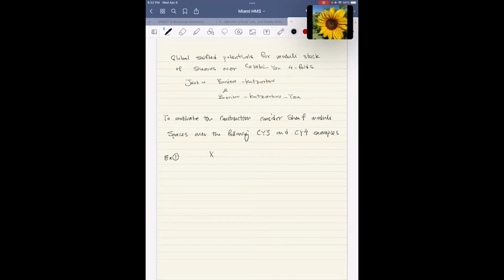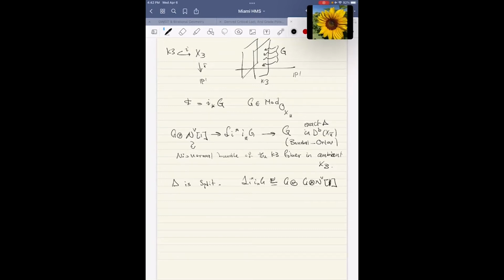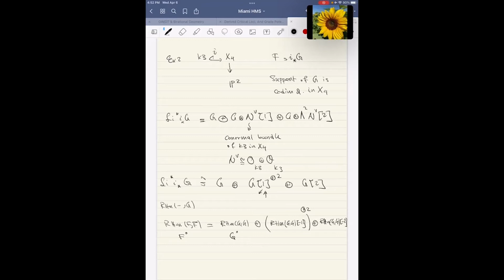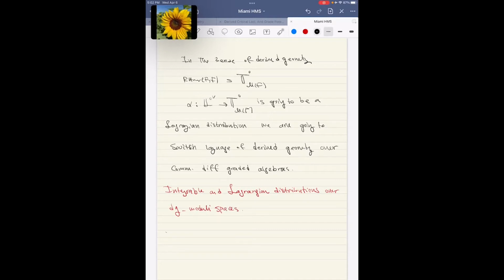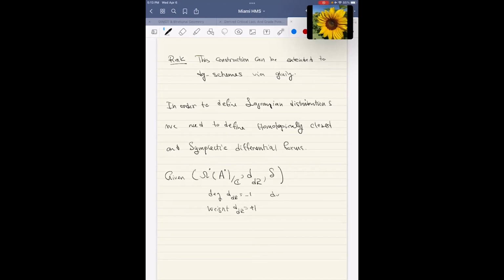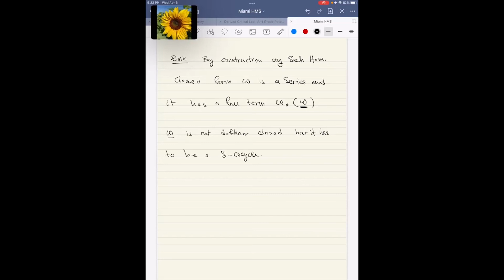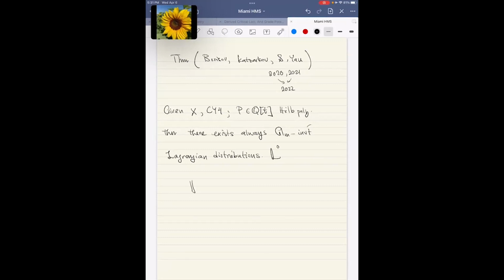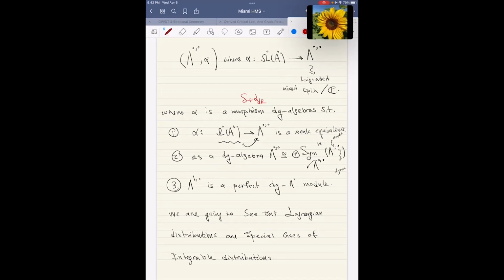Global Shifted Potentials for Moduli Stack of Sheaves over Calabi-Yau 4 Folds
04/06/22

We report on series of joint works with Borisov, Katzarkov and Yau on construction of a globally defined shifted potential functionals over moduli stack of stable sheaves on Calabi-Yau 4 folds. Firstly we discuss globally defined shifted symplectic structures on DG Quot schemes of sheaves over DG manifolds. The theory of dg Quot schemes is developed so that it becomes a homotopy site, and the corresponding infinity category of stacks is equivalent to the infinity category of stacks, as constructed by Toen and Vezzosi, on the site of dg algebras whose cohomologies have finitely many generators in each degree. Stacks represented by dg schemes are shown to be derived schemes under this correspondence.

Then we discuss generalization of our construction over DG Quot stacks, or stacky quotient of of our DG schemes. We show that any derived scheme over C equipped with a (-2)-shifted symplectic structure, and having a Hausdorff space of classical points, admits a globally defined Lagrangian distribution as a dg C-infinity manifold. We will use this result to construct Lagrangian distributions on stable loci of derived Quot stacks. The main tool for proving our main theorem is a strictification result for Lagrangian distribution.

Finally we show that there are globally defined Lagrangian distributions on the stable loci of derived Quot-stacks of coherent sheaves on Calabi–Yau four-folds. Dividing by these distributions produces perfectly obstructed smooth stacks with globally defined (-1)-shifted potentials, whose derived critical loci give back the stable loci of smooth stacks of sheaves in global Darboux form. This report is based on joint papers: arXiv:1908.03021, arXiv:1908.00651, and arXiv:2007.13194.